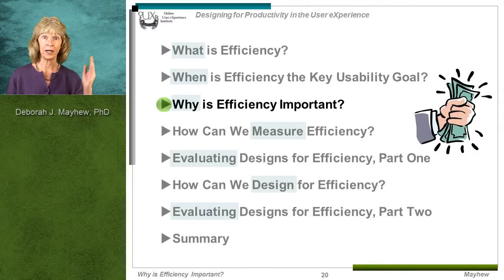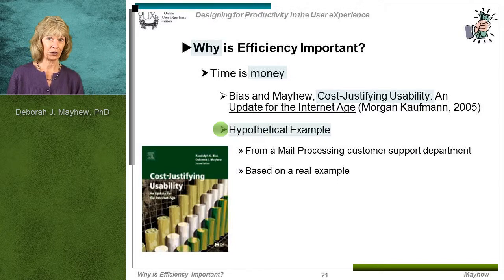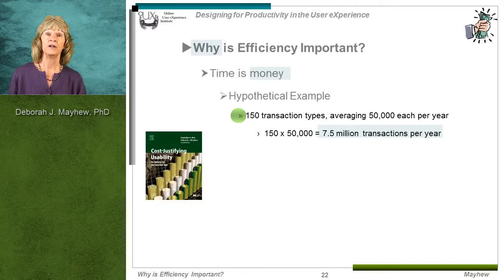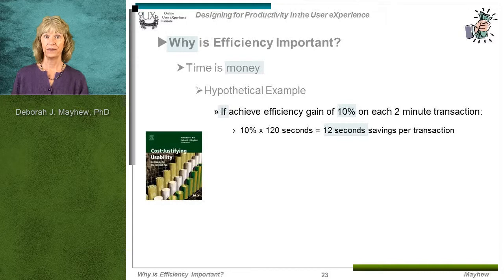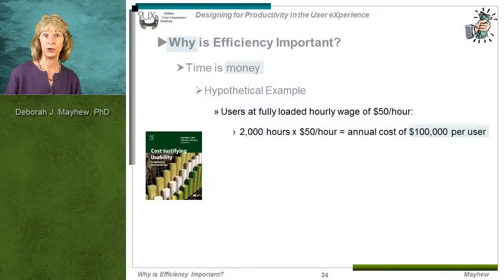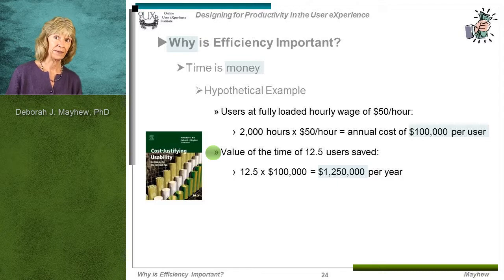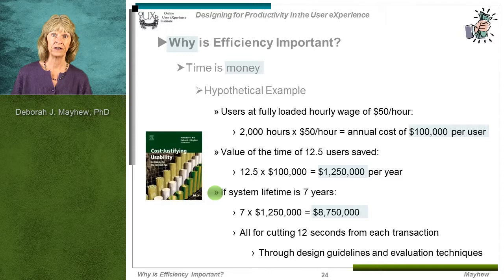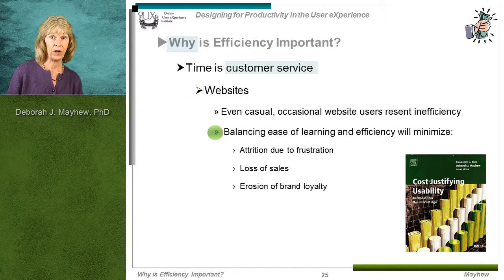Why Efficiency is Important in User eXperience Design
This lecture is from a full course (on demand video, delivered over the internet for self-paced learning) called "Designing for Productivity in the User eXperience".  The course is intended for front end developers and interaction designers of desktop applications and websites, as well as for User eXperience professionals who have focused more on ease-of-learning than on ease-of-use or efficiency/productivity.  It is also appropriate for students and interns working towards developing user experience skills.